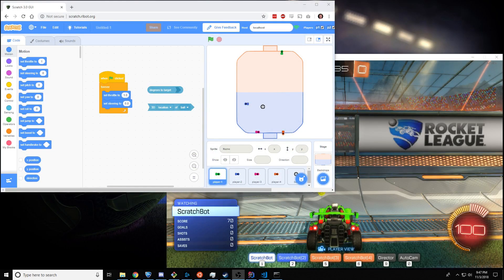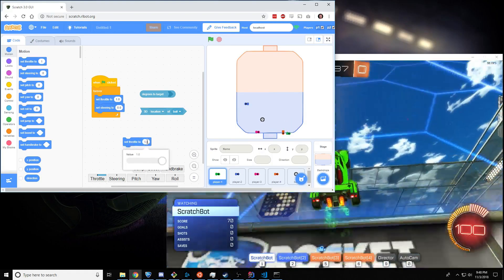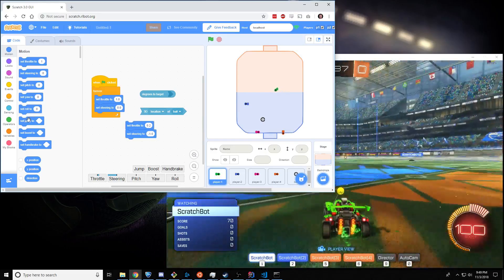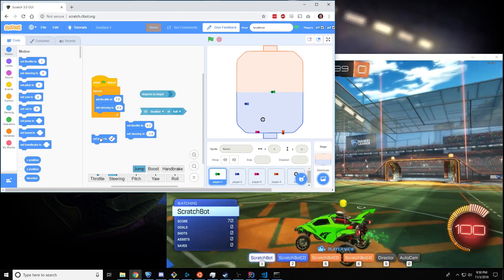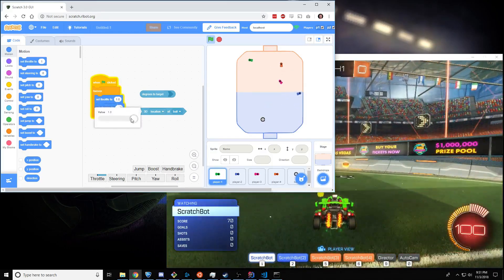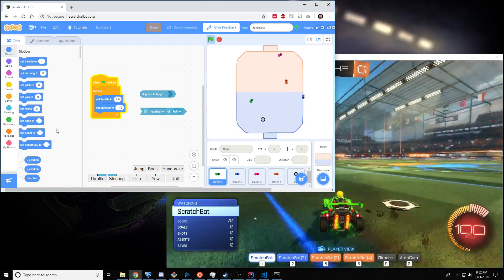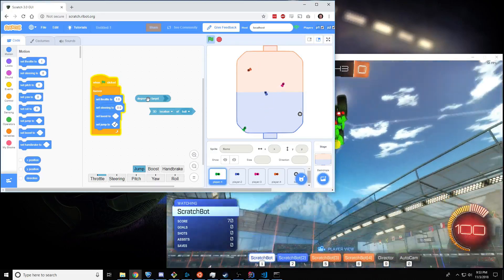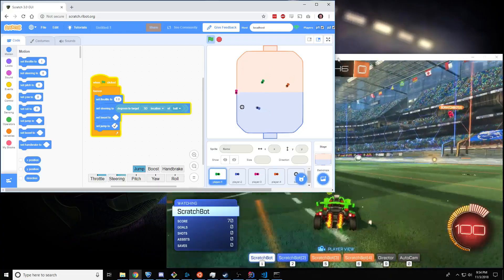Controlling Rocket League with Scratch - Basics